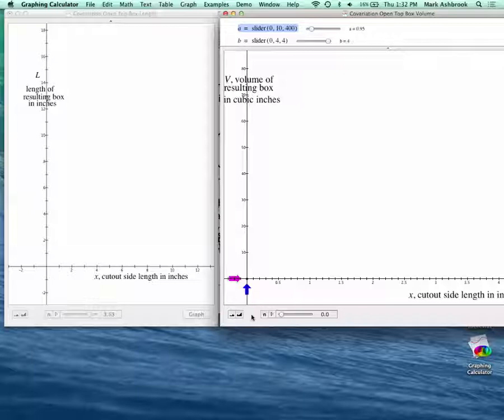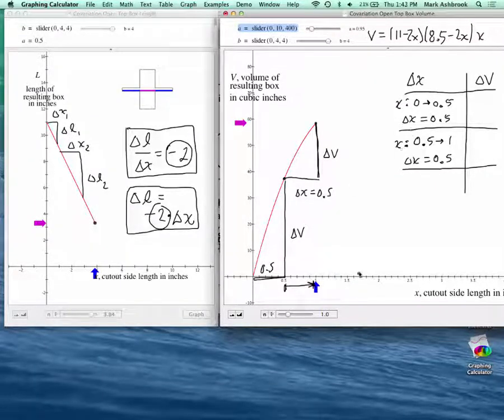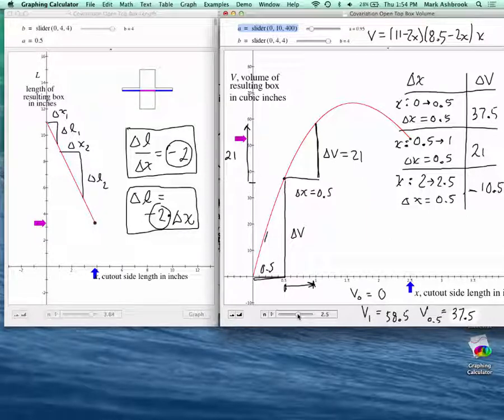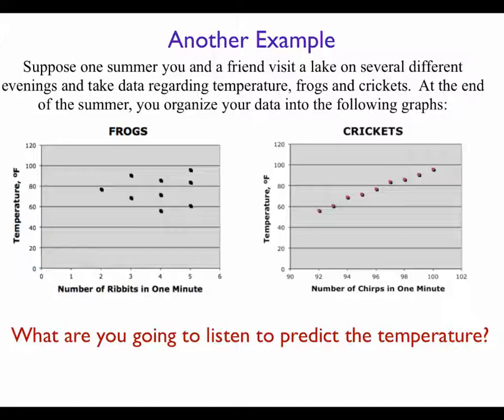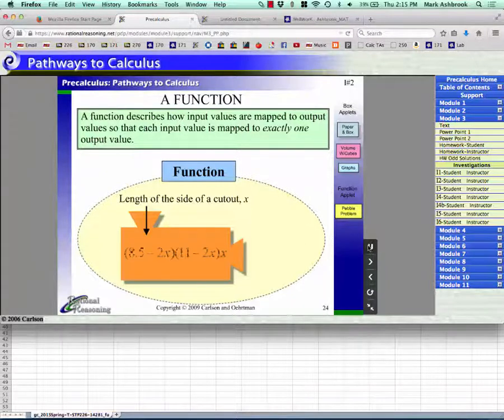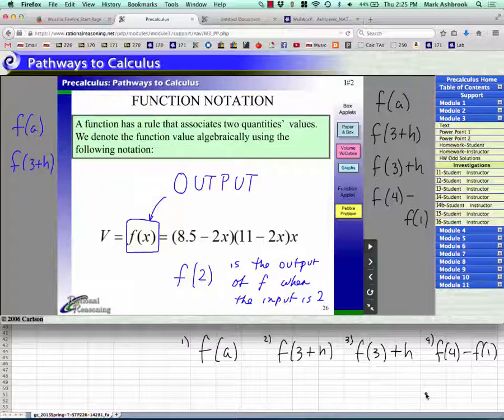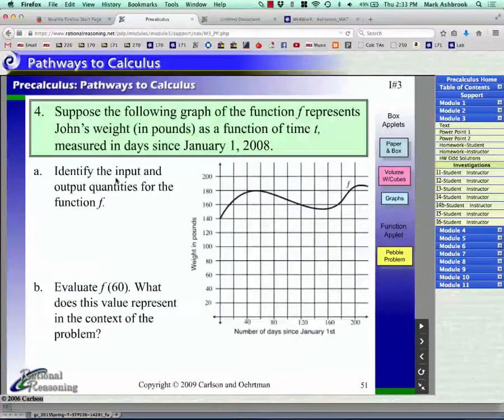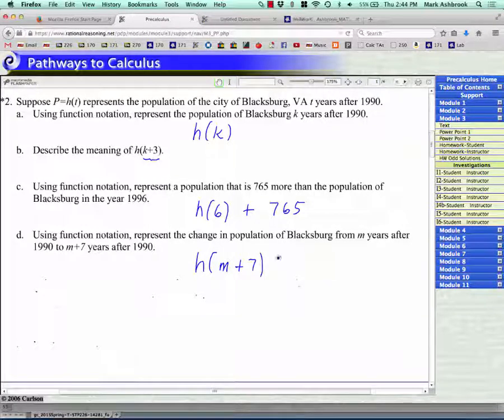MAT 170/171 Th Jan 29: Box Problem; Func Notation